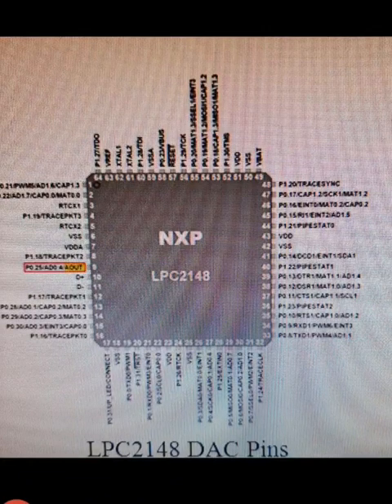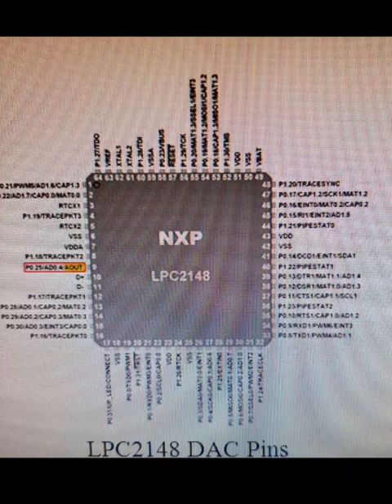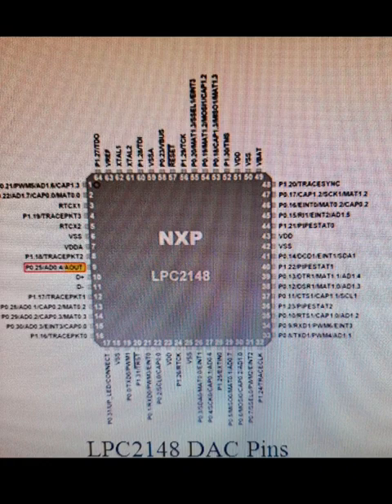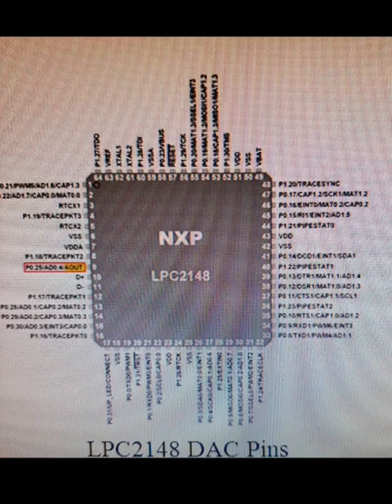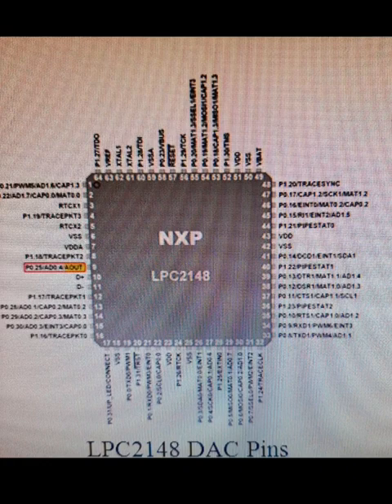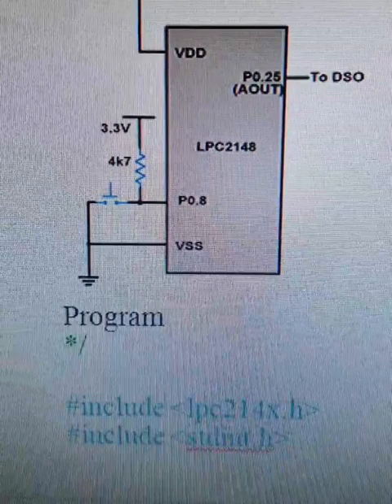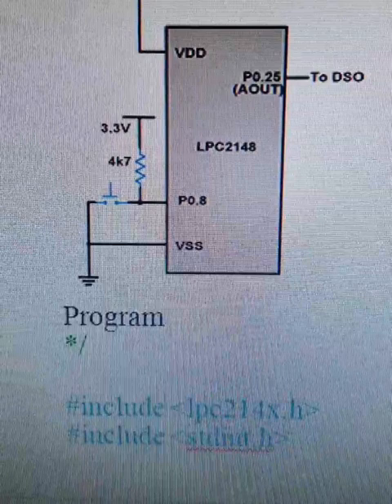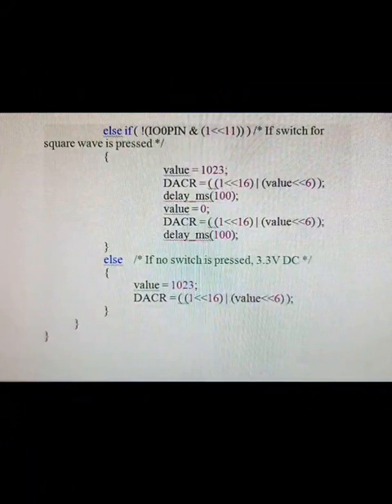on chip peripheral LPC2148 DAC